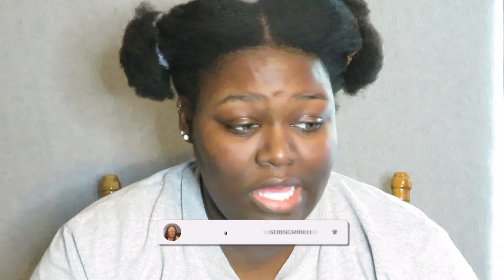Flat Twists Routine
hey CurlyKin! Welcome back. So in today’s video I finally did flat twist on my hair and they were successful. Normally when I do flat twists they never come out right. So the fact that this time they came out correct I was overjoyed. See you in my next one. Byeee!!!